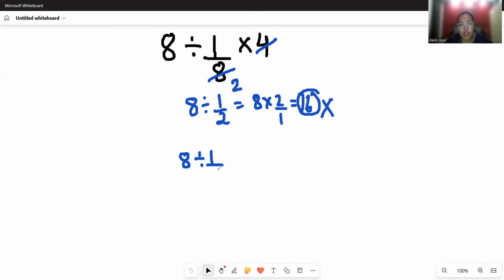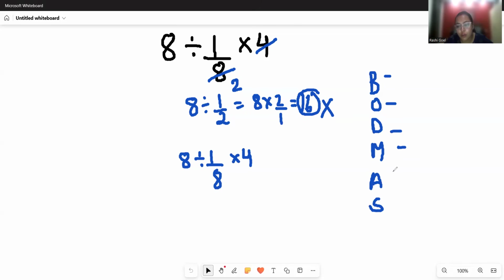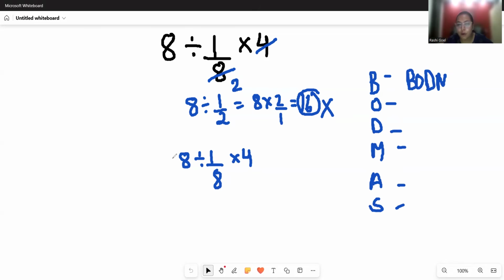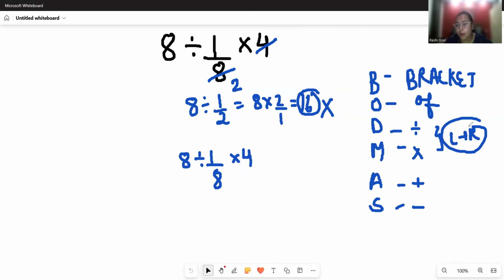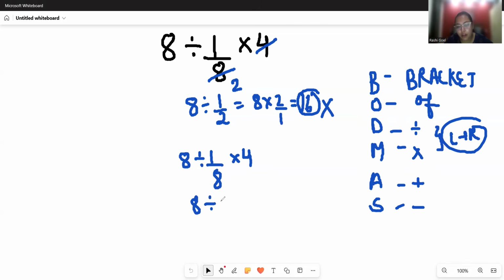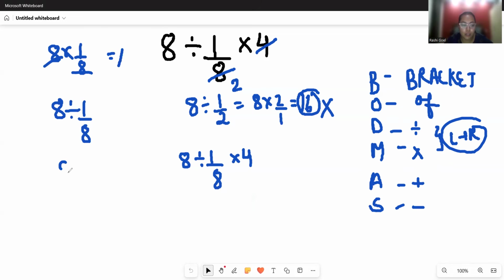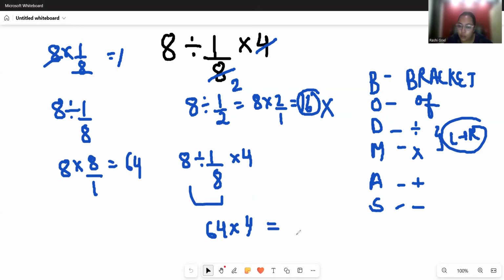Only Geniuses Solve This Fast | PEMDAS Challenge